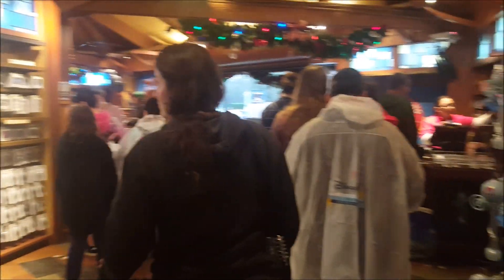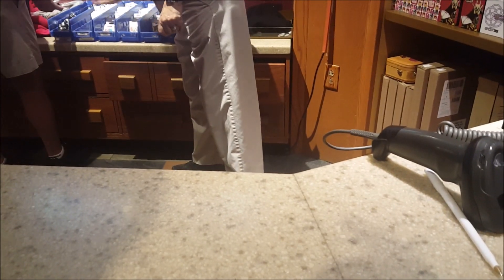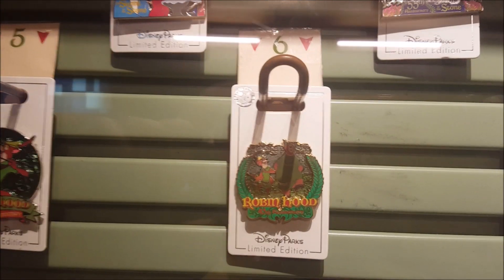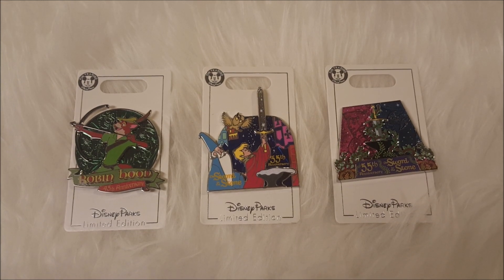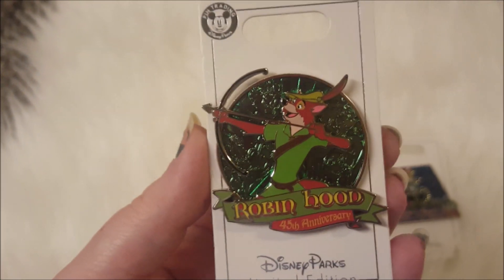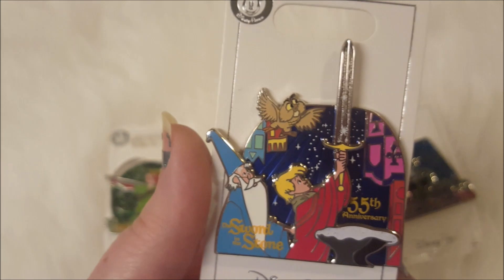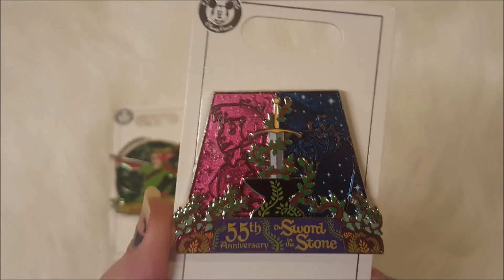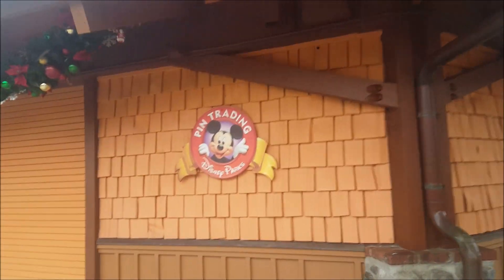PIN DROP | A Rainy Day at Disney Springs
We ventured out into a stormy morning for the anniversary releases of Robin Hood and Sword in the Stone at Disney Springs Pin Traders.